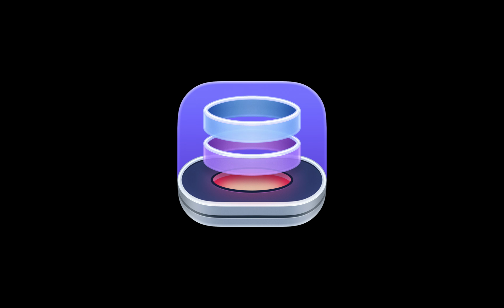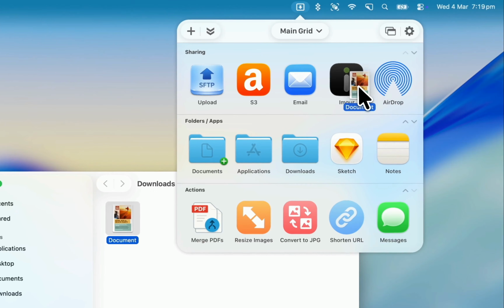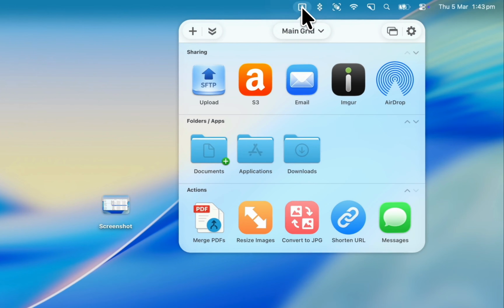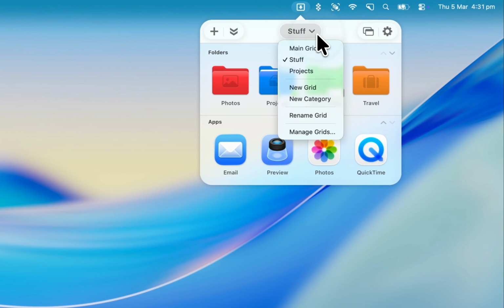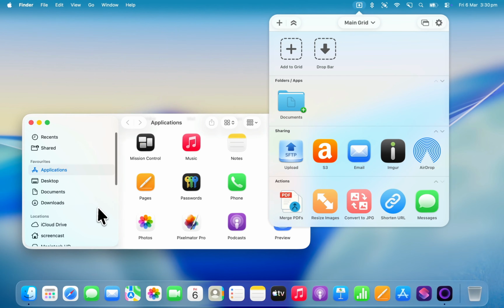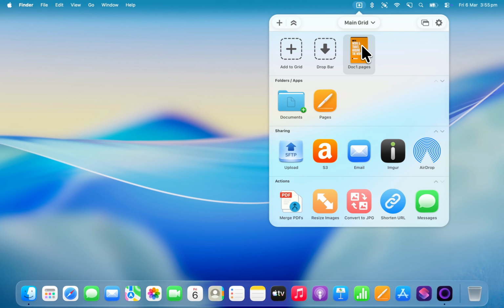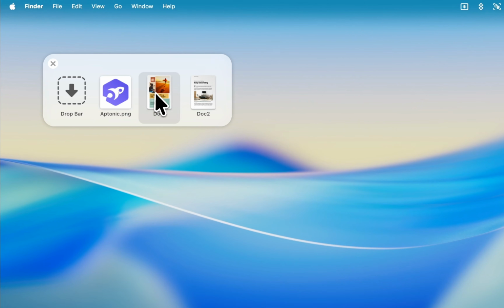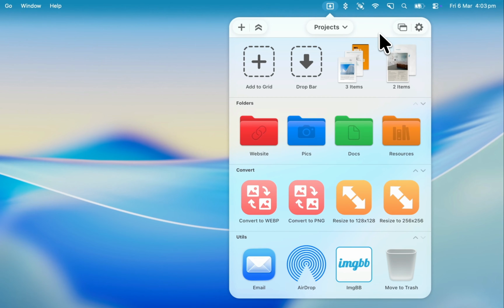Introduction to Dropzone 5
Dropzone 5 is a major update that introduces a completely redesigned user interface for macOS Tahoe with support for Liquid Glass, along with all-new multi-grid support that takes Dropzone to the next level.

In this introductory video, you’ll learn the basics of using Dropzone.